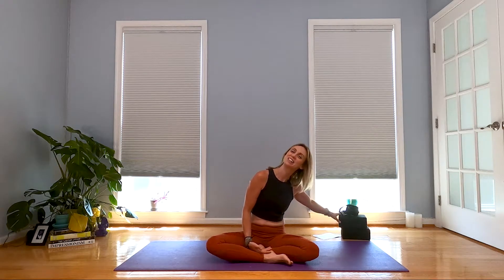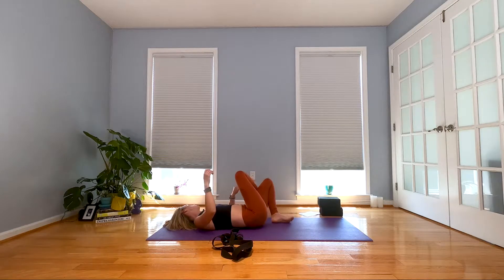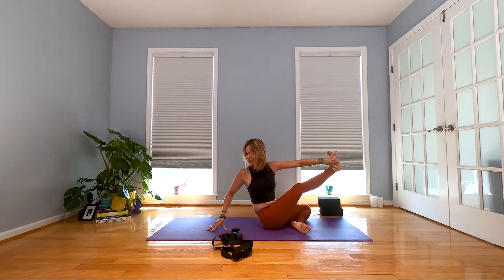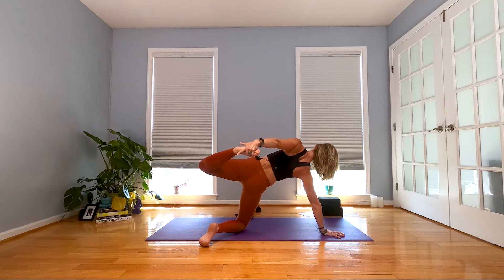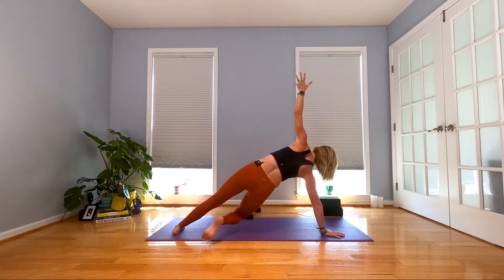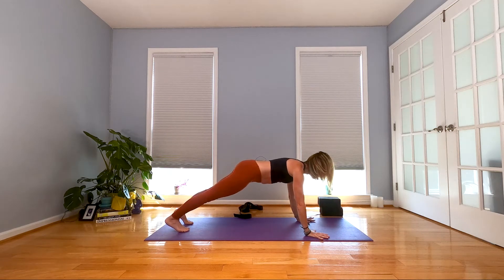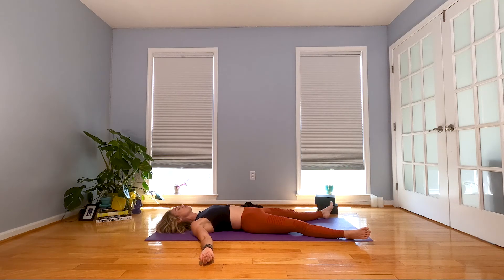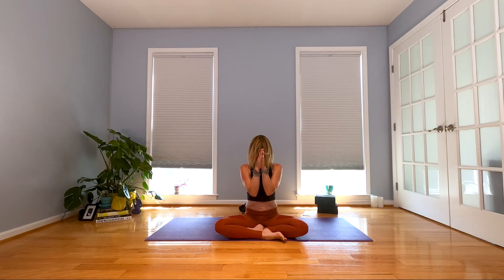Leggy Flow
Looking for a leggy vinyasa? Well, look no further. Here's 30 minutes of hamstrings, quads and hips in a flow that builds to a mild intensity while touching on some balance and standing poses along the way.

Grab a couple of blocks and a strap and you'll be set.